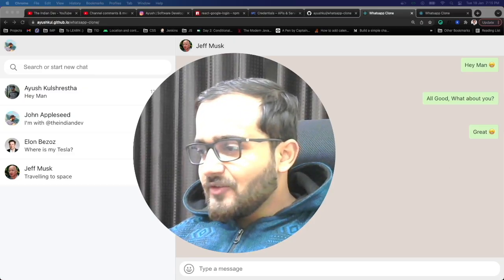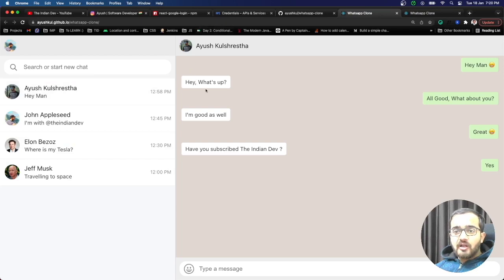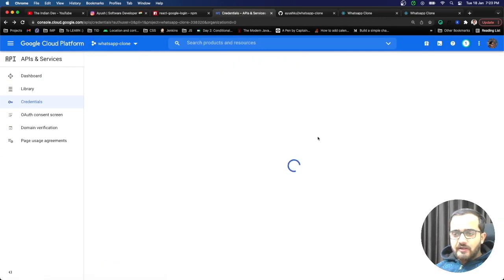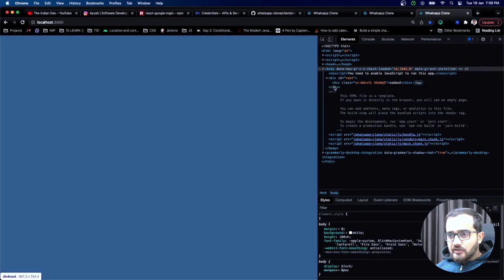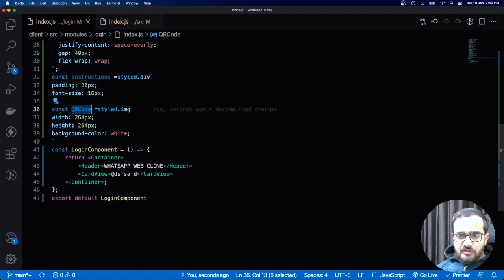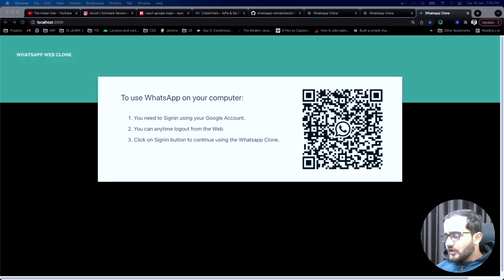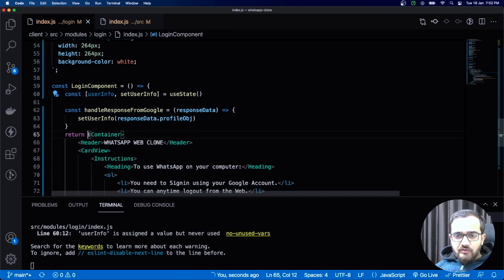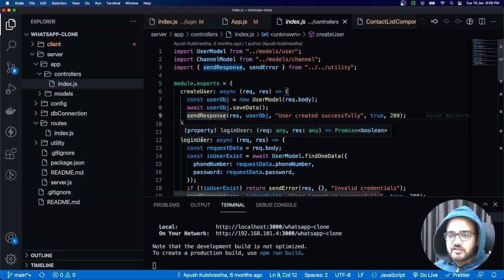Adding Google Login/Sign In to WhatsApp Clone | React Google Login | Whatsapp Clone - Part 4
Let's build a Whatsapp Clone with MERN stack, In this video, we will implement Google Login/Sign in for our full-stack Whatsapp clone application. For Google Login/Sign in, We will configure the Google cloud console as well. We will work with MongoDB, ExpressJS, ReactJS, NodeJS, and Socket.IO

Whatsapp is an incredibly popular application, but the technology behind it is actually pretty simple. In this video, I will show you how to create a messaging app similar to Whatsapp with ReactJS.